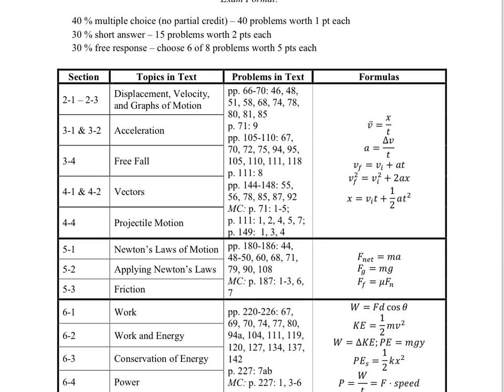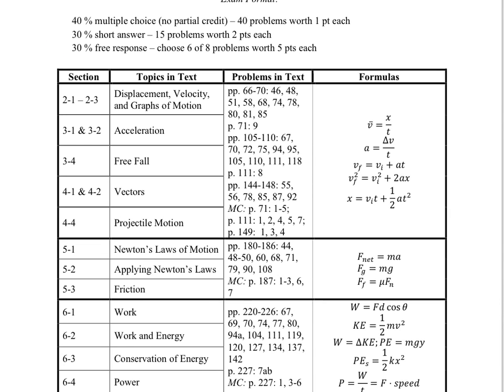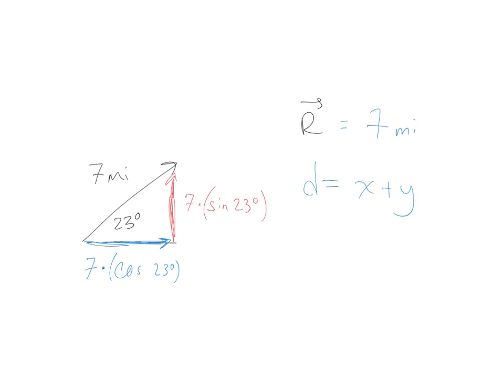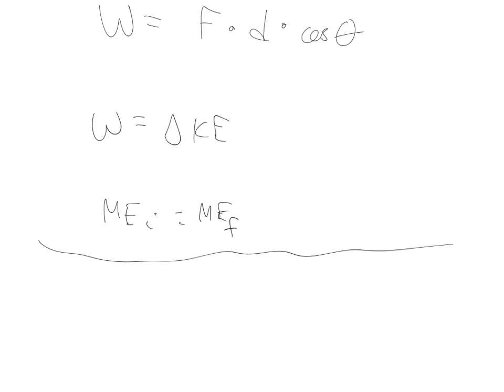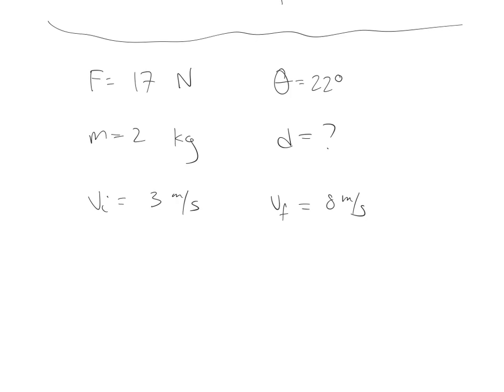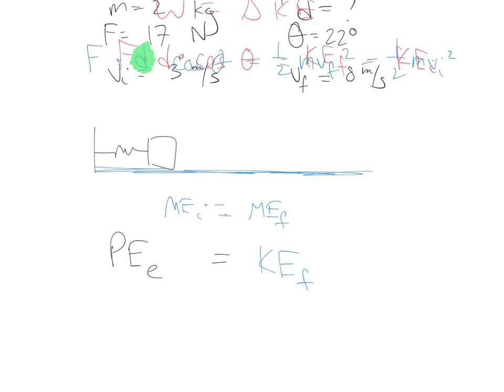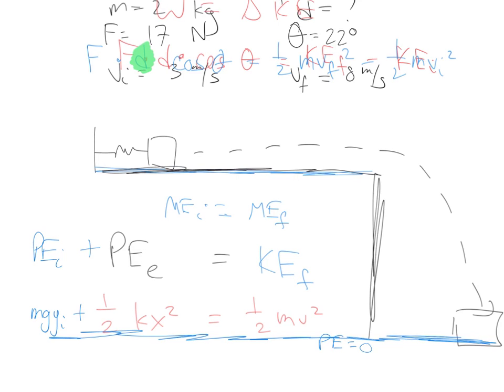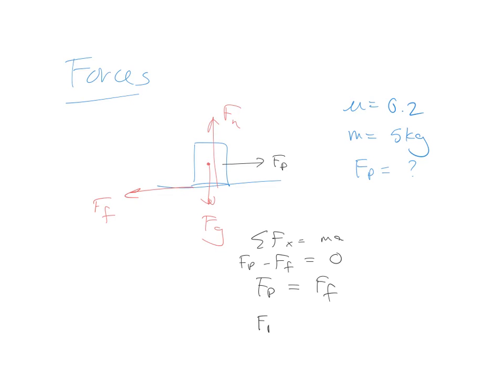physics midterm review, section 2